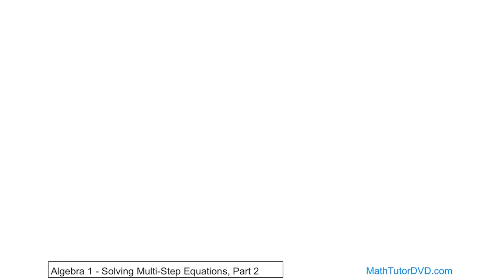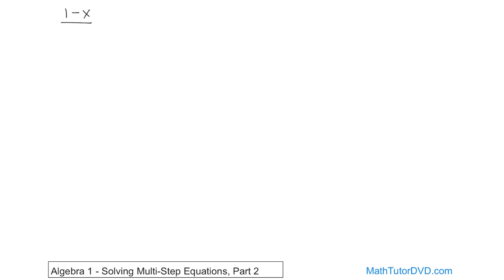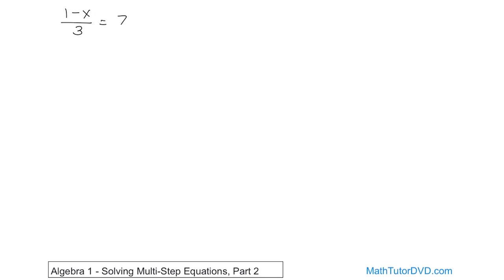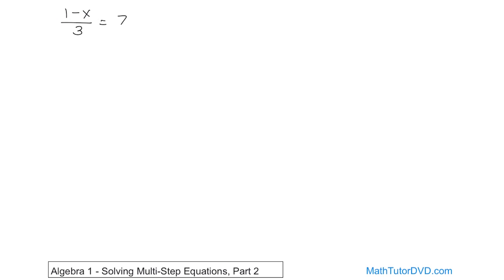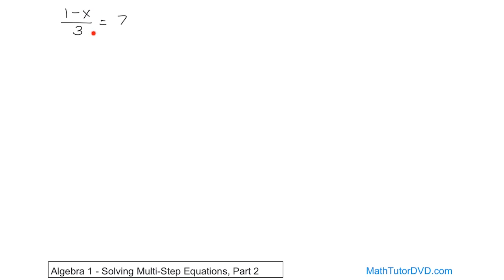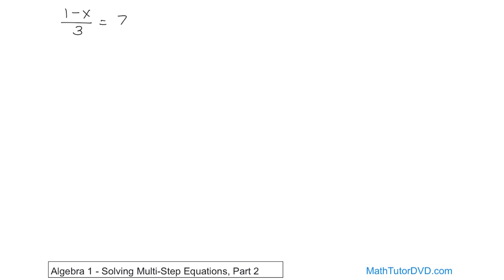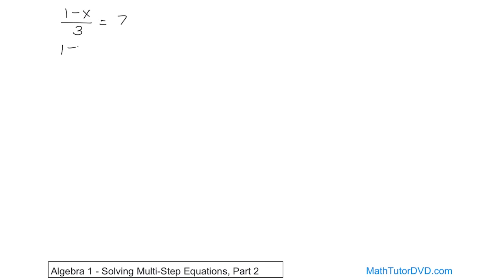Algebra 1 Unit 3 Lesson 11 Solving Multi step Equations, Part 2